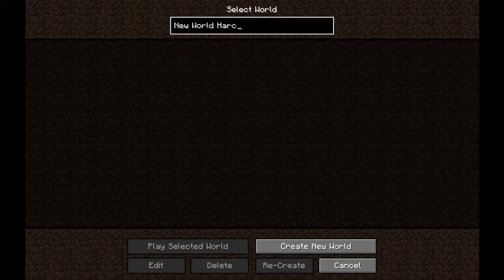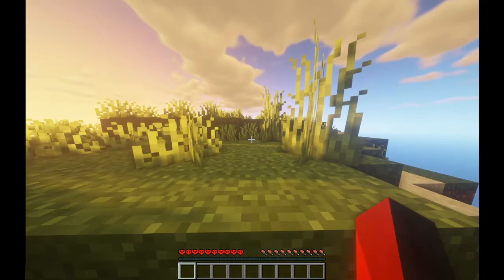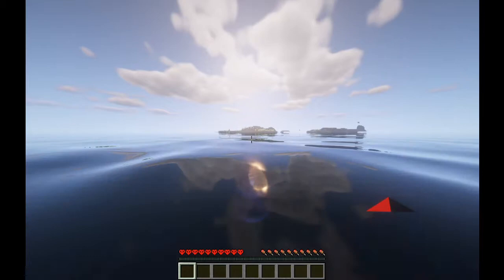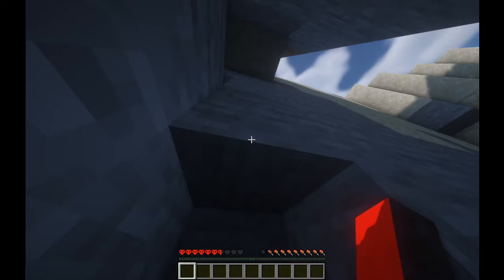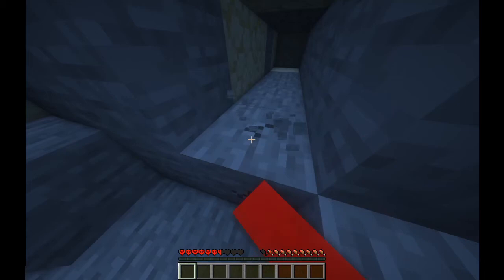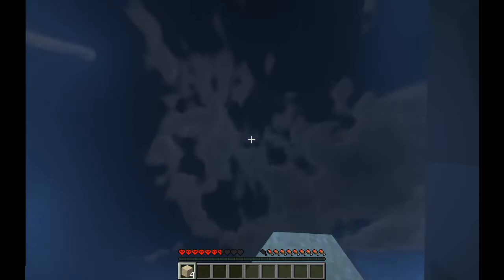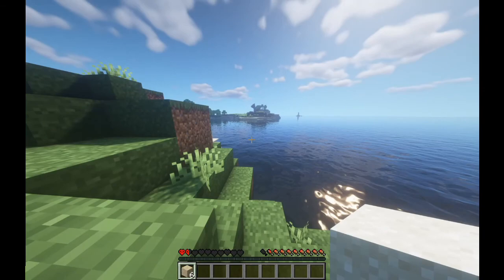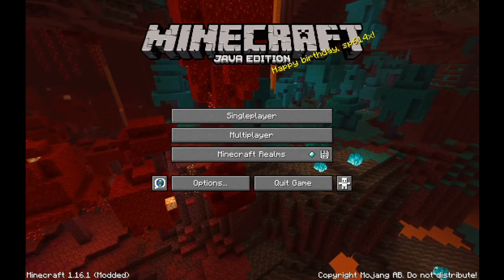Minecraft gameplay with TacoWago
Just a bit of Minecraft gameplay on the CyberPowerPC computer